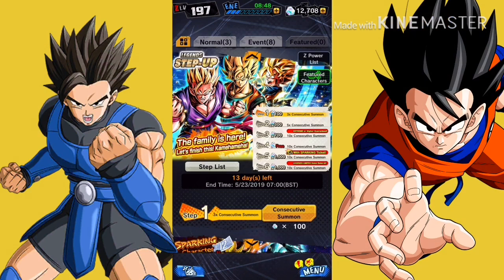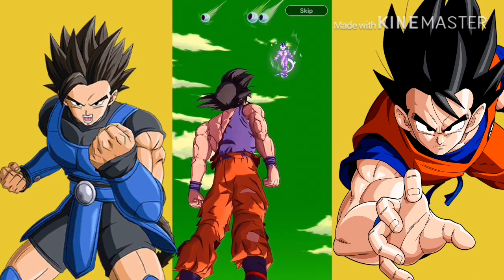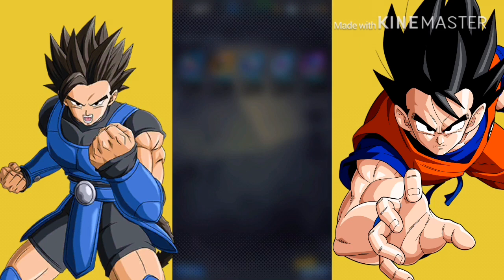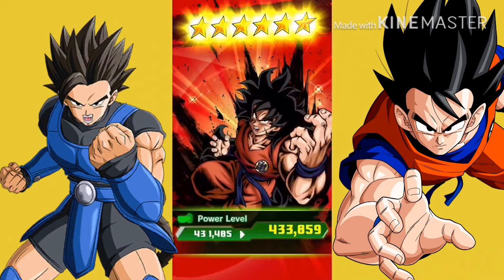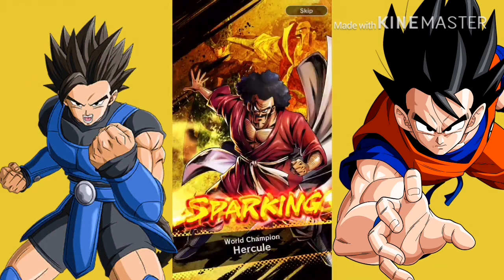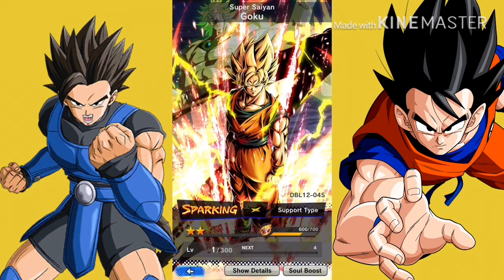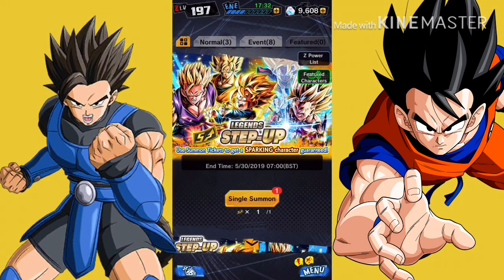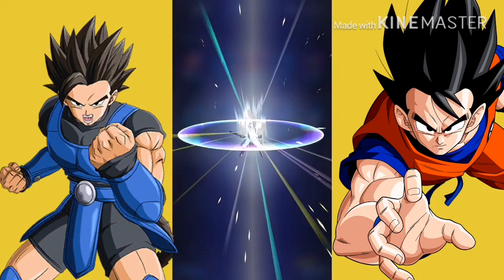5100 Chrono Crystals!!! Can We Get All 3 Step Up Characters - Multi Summon Dragonball Legends ios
I learnt after this Video that the steps reset daily so Don't waste extra crystals like i did.